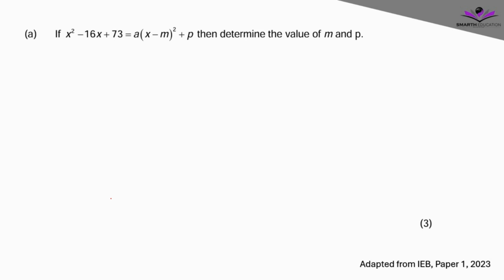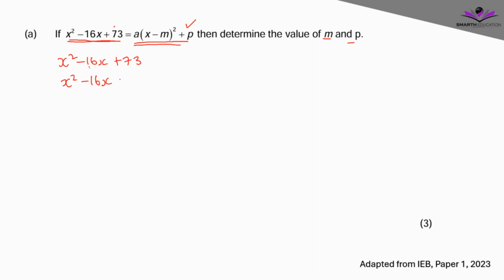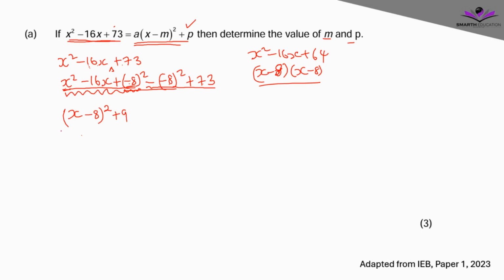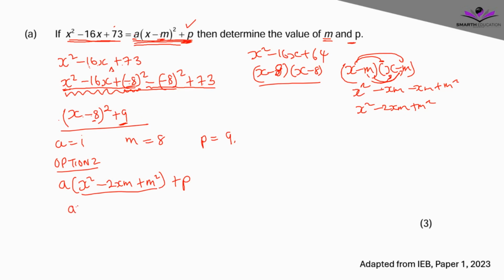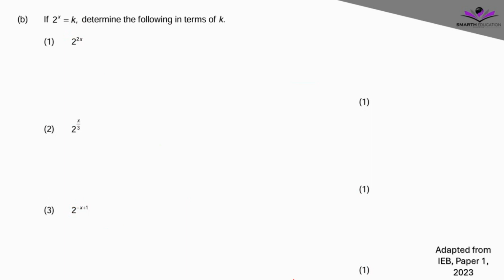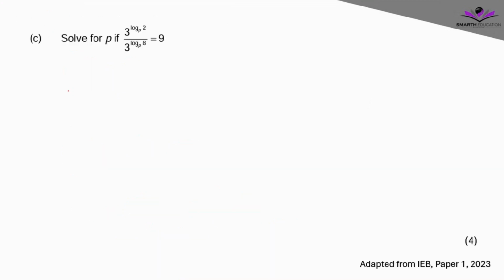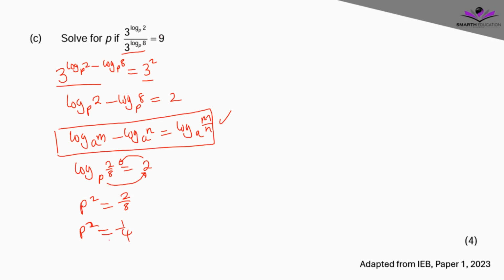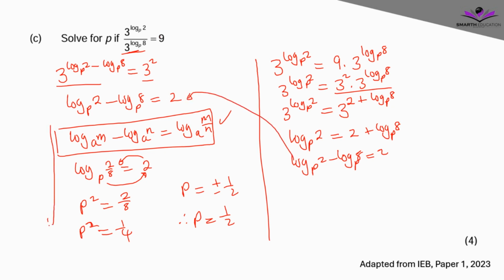2023 IEB MATHEMATICS PAPER 1 QUESTION 7